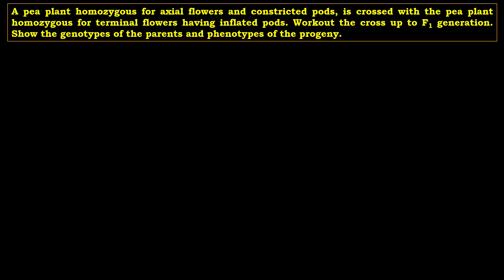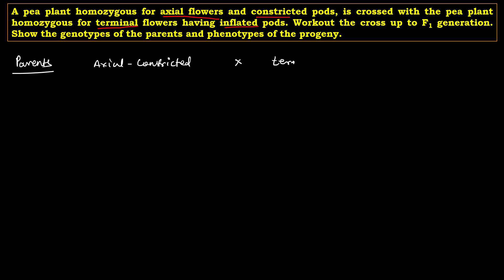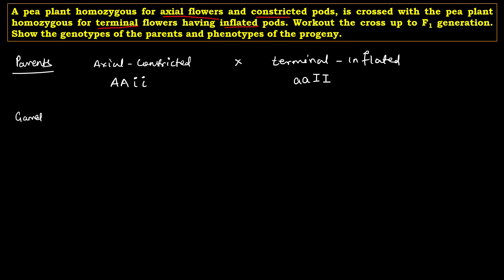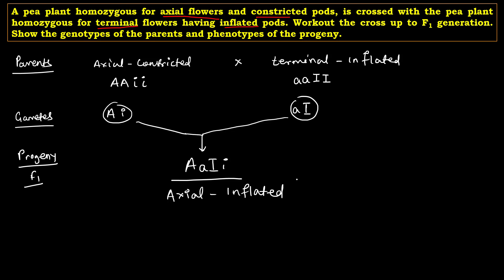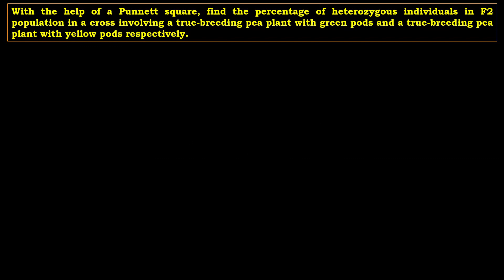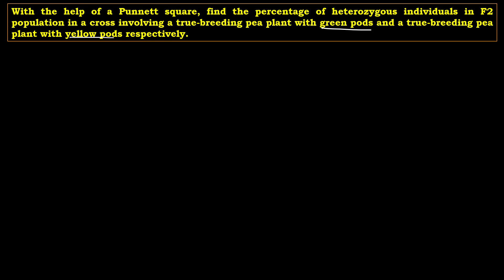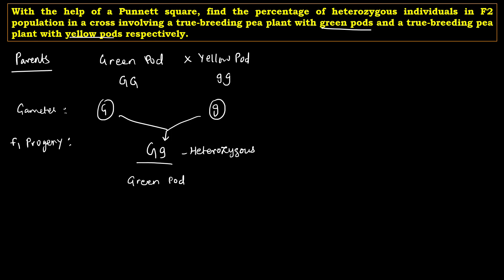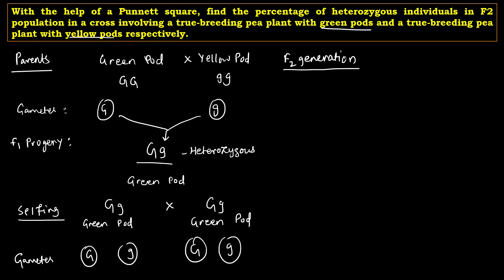Previous Year Question-5 | Principles of Inheritance and Variation | Class-XII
00:00  Question -1 :
A pea plant homozygous for axial flowers and constricted pods, is crossed with the pea plant homozygous for terminal flowers having inflated pods. Workout the cross up to F1 generation. Show the genotypes of the parents and phenotypes of the progeny.

03:25  Question - 2 :
With the help of a Punnett square, find the percentage of heterozygous individuals in F2 population in a cross involving a true-breeding pea plant with green pods and a true-breeding pea plant with yellow pods respectively.